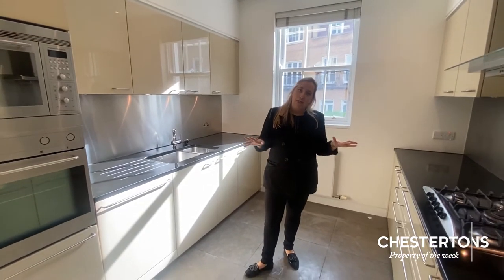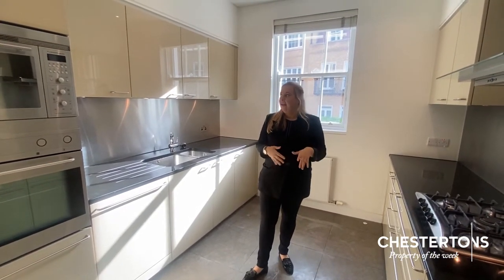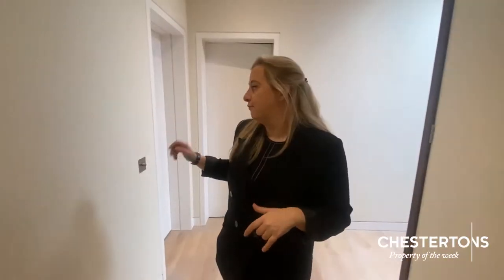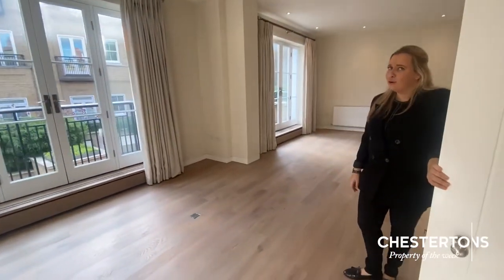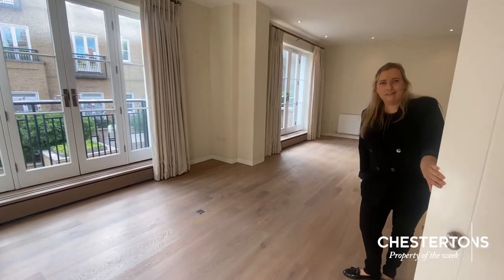Chestertons | Cadogan Gardens, SW3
Say hello to Katie from our Chelsea Lettings team, as she introduces you to an amazing two-bedroom apartment for rent, moments from Sloane Square in Chelsea, London ⛲️

For more information or to arrange a viewing, call our Chelsea team on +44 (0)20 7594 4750.

All other properties available for rent or sale in London can be found on our